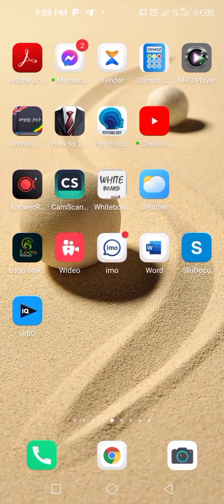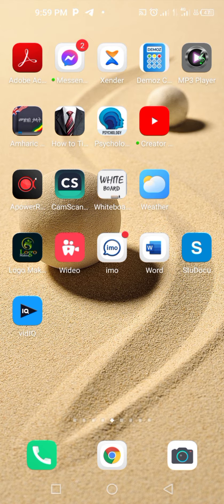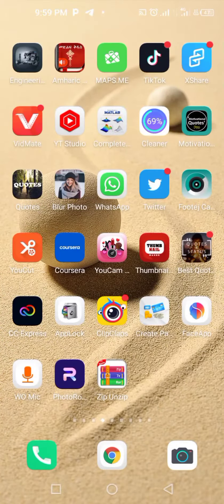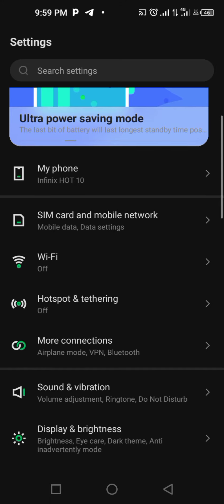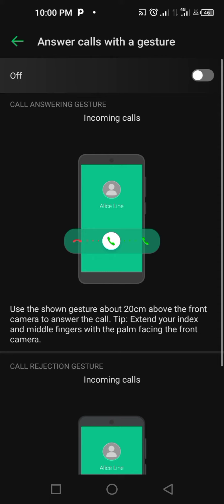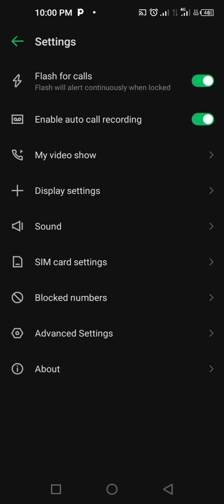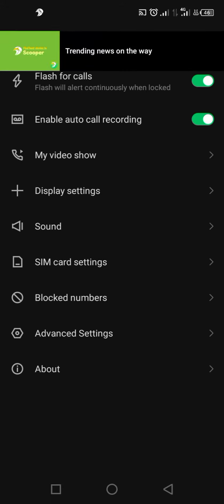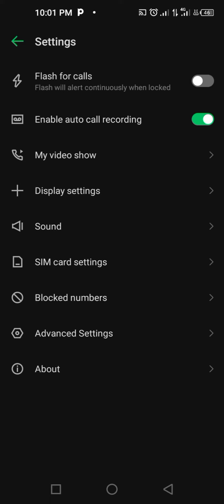how to Enable or disable flash on incoming call Infinix Hot 10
call flashlight setting
how to set incoming call flashlight
call aane par flashlight kaise jalaye
How to setting flash light on call infinix hot 10
incoming call flash light
flash on call
call flash light on kaise karen
call flashlight off kaise karen
techno puja
technopuja
oppo f21 pro call flashlight setting
oppo a16k call flashlight setting
vivo y3s call flashlight setting

how to enable flashlight when phone rings android
oppo f21 pro incoming call flashlight